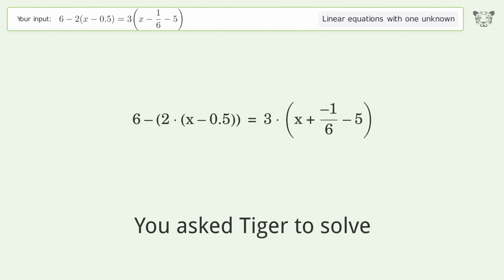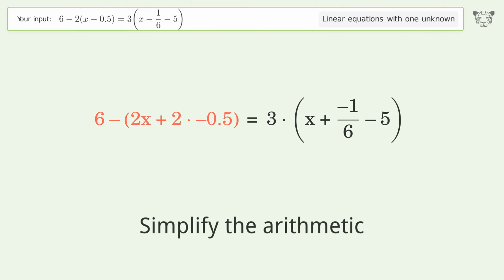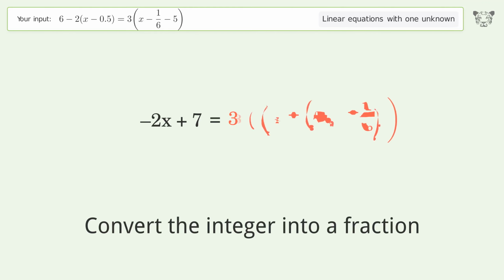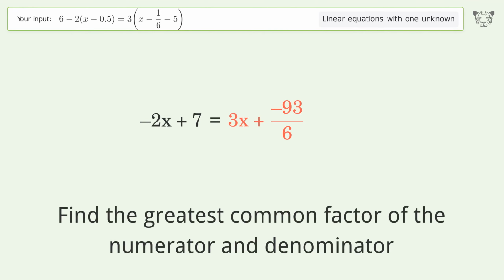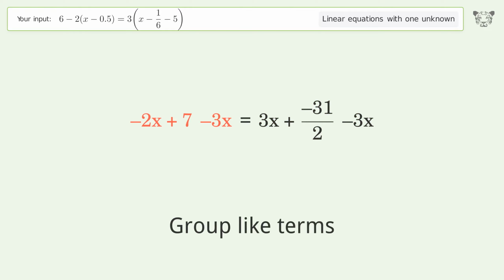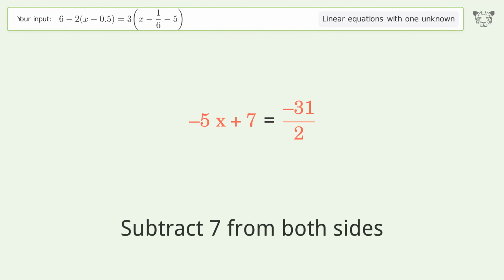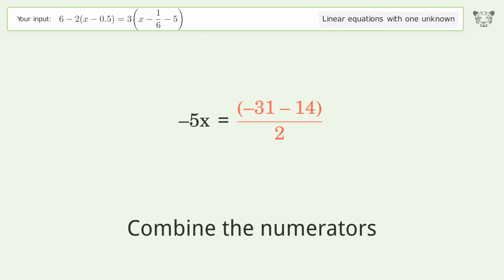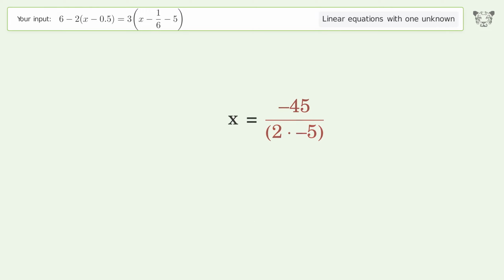Solve 6-2(x-0.5)=3(x-1/6-5): Linear Equation Video Solution | Tiger Algebra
Struggling with 6-2(x-0.5)=3(x-1/6-5)? Watch our step-by-step video on Tiger Algebra to master this linear equation effortlessly.